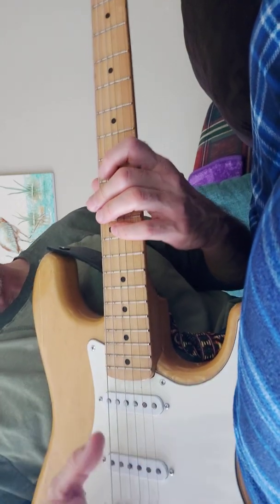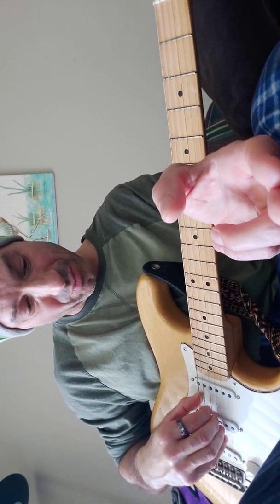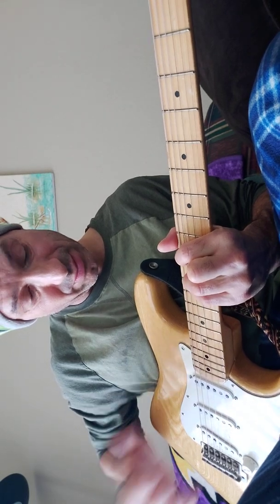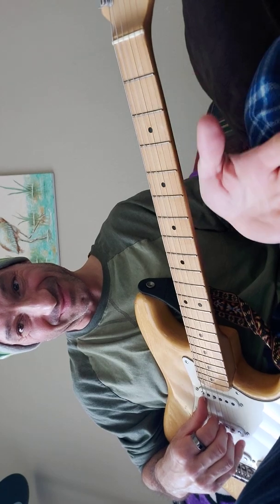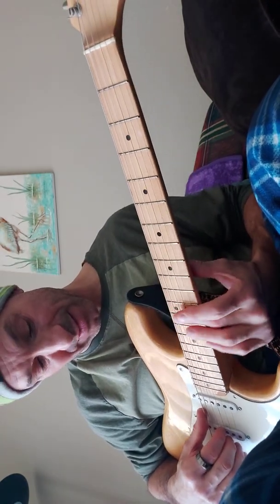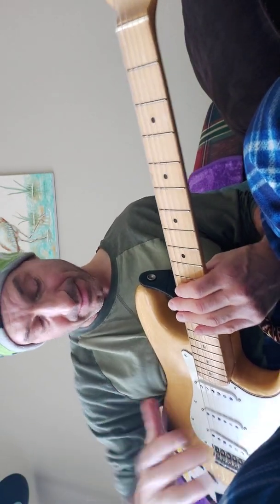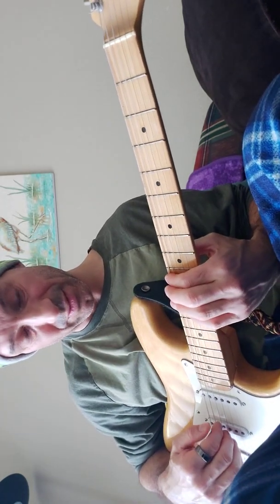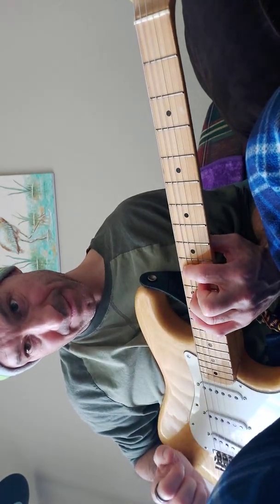September 26, 2020